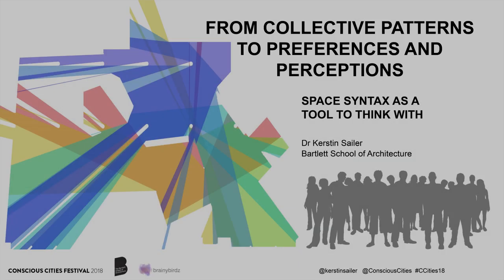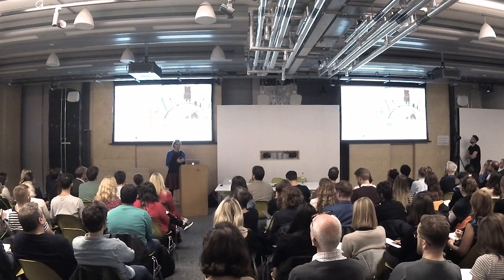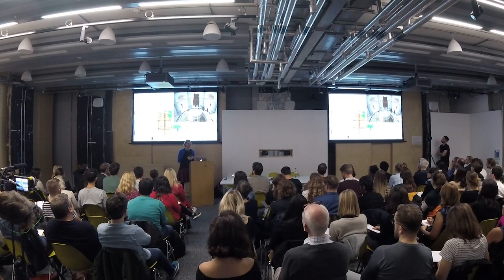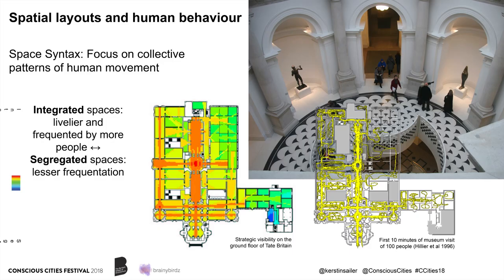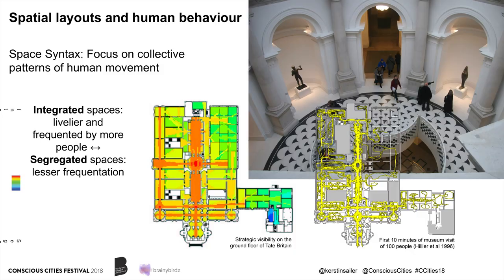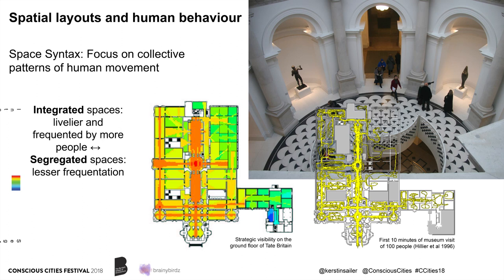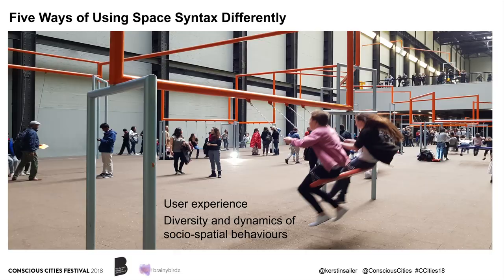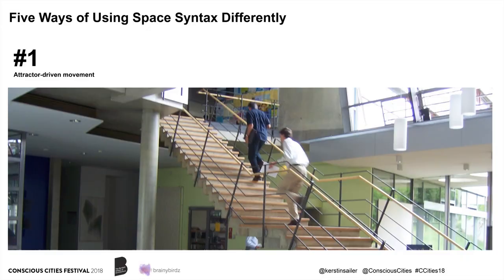Dr Kerstin Sailer | From Collective Patterns to Preferences and Perceptions | Conscious Cities 2018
Dr Kerstin Sailer is Reader in Social and Spatial Networks at the Bartlett School of Architecture at University College London. She investigates the impact of spatial design on people and social behaviours inside a range of buildings such as offices, laboratories, hospitals and schools. An architect by training, her research interests combine complex buildings, workplace environments and space usage with social networks, organisational theory and organisational behaviour.

At the Bartlett she leads the module ‘Buildings, Organisations, Networks’ in the MSc ‘Space Syntax: Architecture and Cities’. Her research has been funded by both industry and research councils including the Engineering and Physical Sciences Research Council, the Arts and Humanities Research Council, Innovate UK and Google. Kerstin has co-founded the think-tank brainybirdz to advance scientific thinking in workplace design. She also runs the blog Space and Organisation.

Talk: From Collective Patterns to Preferences and Perceptions: Space Syntax as a Tool to Think with

Space Syntax is a configurational theory which aims to explore the social logic of space: how people move through space, encounter each other and form social groups. Traditionally, space syntax focused on collective patterns of space usage, for instance the flow of movement through a spatial network as a result of its structure.

In this talk, I will present examples of empirical work that highlight how space syntax can be used to shed light on the diversity and dynamics of socio-spatial behaviours, such as preferences of different groups of people as well as perceptions of space. This contributes to an understanding of space as a layered, dynamic and changing experience.

Event: Sensing Space - Behavioural Science for The Built Environment

Alongside visual tools, architects use intuition and a well-developed sense of empathy to imagine the experience of another within the environment being created. However, not only are these understandings limited by our subjective disposition, they are also difficult to express to others effectively. Increasingly so, science is creating insights that can augment the architect’s ability to curate an experience. The adoption of new tools from psychology and neuroscience into the architect’s creative process is now a viable and promising opportunity.

Conscious Cities, The Bartlett School of Architecture, and the Institute of Behavioural Neuroscience host a series of short talks and a panel debate with researchers at the forefront of creating behavioural insights.

Conscious Cities Festival 2018

The Conscious Cities Festival gathers those interested in the creation of human-centred environments. Research and practice using the conscious cities approach explores how architecture and urban design can better consider and respond to human needs through science informed design, data analysis and new technology.